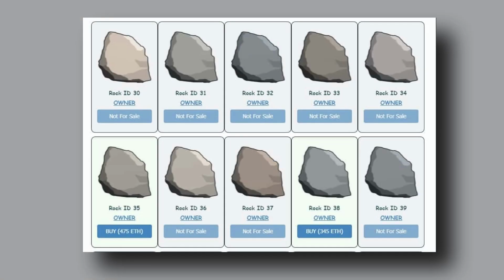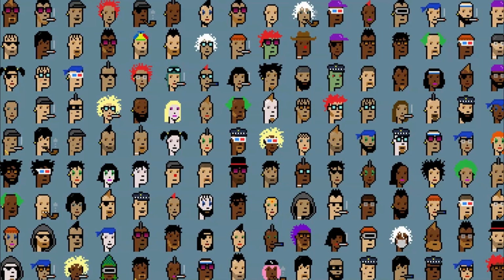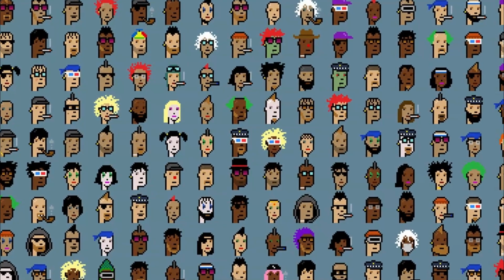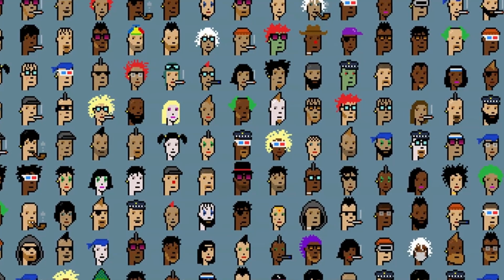NFT's explained - EVERYTHING TO KNOW ABOUT NFT'S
NFT's explained

A non-fungible token (NFT) is a non-interchangeable unit of data stored on a blockchain, a form of digital ledger that can be sold and traded. Types of NFT data units may be associated with digital files such as photos, Videos and audio. Because each token is uniquely identifiable, NFTs are different from blockchain cryptocurrencies, such as bitcoins. NFT ledgers claim to provide a public certificate of authenticity or proof of ownership, but the legal rights asserted by the NFT may be uncertain. NFTs do not restrict the sharing or copying of basic digital files, do not necessarily imply the copyright of digital files, and do not prevent the creation of NFTs with identical attached files. NFTs have been used as a speculative asset, and they have criticized the energy costs associated with blockchain transaction endorsement and their repeated use in carbon footprint as well as art scams and claims that the structure of the NFT market is a Ponzi scheme.

Hey! Welcome back to another episode of Money Reviewer! Here, we have something for everyone; from eye-catching informative videos, mind-blowing facts, and engrossing topics of interesting and wonderful things the finance world has to offer! If not, then come and join us and never miss out on any of our latest, uploads as soon as they’re available. Now, kick back, relax, and let’s dive into today’s content!

Money Reviewer is a collection of the most amazing and fascinating content that exists within the finance world. We provide our community with short documentaries, informative and educational videos, viral and trending topics, and everything in between! If we think it’s worthy, we’ll provide you with an upload! Speaking of community, we have the best! Find out why for yourself, and make sure to subscribe to Money Reviewer and make yourself at home with our family of subscribers who are thirsty for knowledge and entertaining videos! Also, we want you to get involved! Tell us what you want to see more of, we always listen and provide the people, with what they desire!